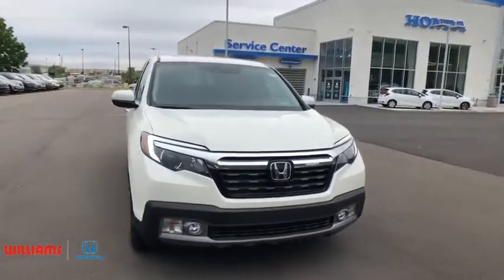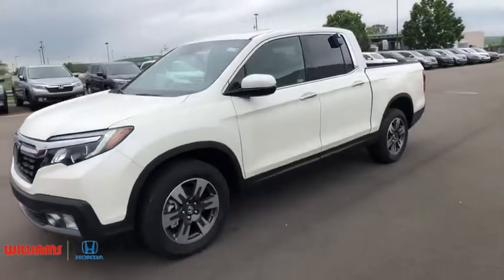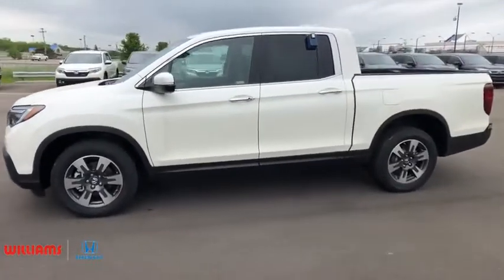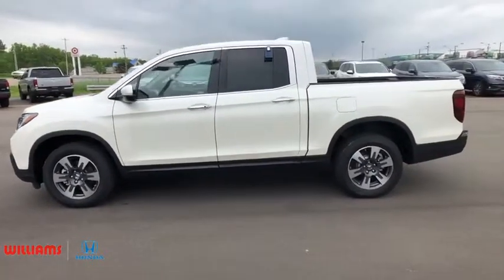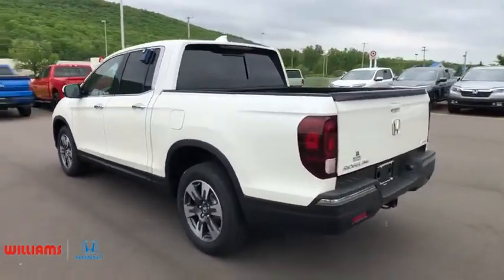2019 Honda Ridgeline Elmira, Corning, Watkins Glen, Bath, Ithaca, NY HT9018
Diamond White Pearl New 2019 Honda Ridgeline available in Elmira, New York at Williams Honda. Servicing the Corning, Watkins Glen, Bath, Ithaca, NY area.

Williams Honda
945 County Road 64

This 2019 Honda Ridgeline RTL-E in Diamond White Pearl features: AWD 6-Speed Automatic 3.5L V6 SOHC i-VTEC 24VRemember, for the best online experience you can get, shop WilliamsHonda.net.